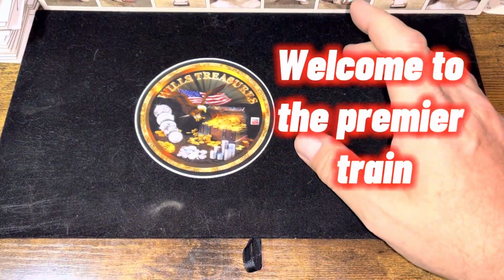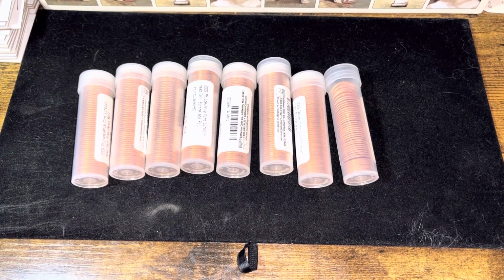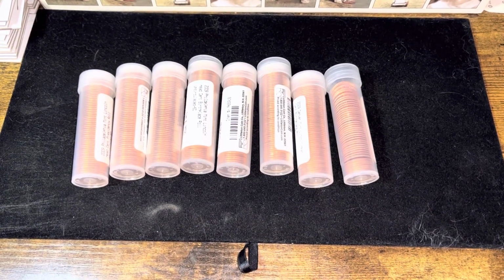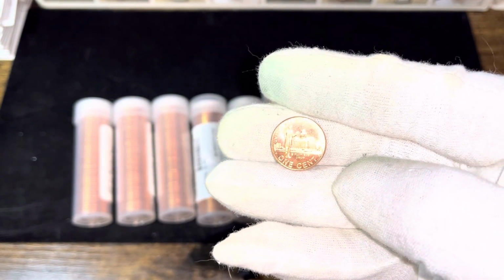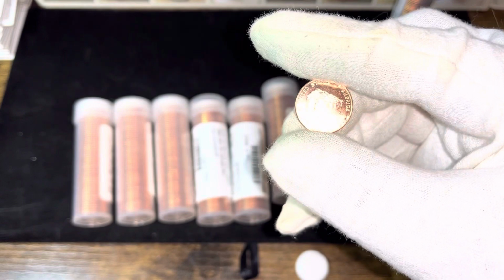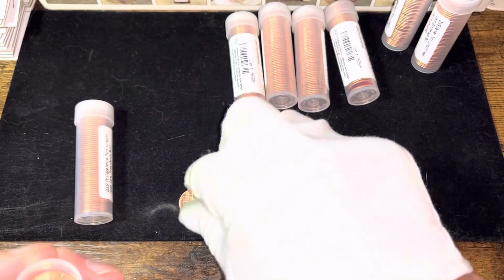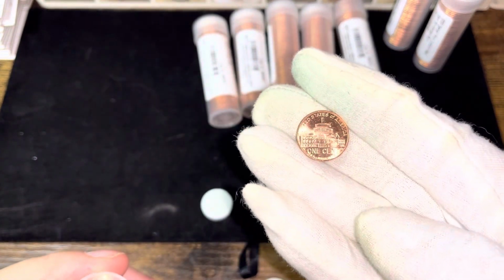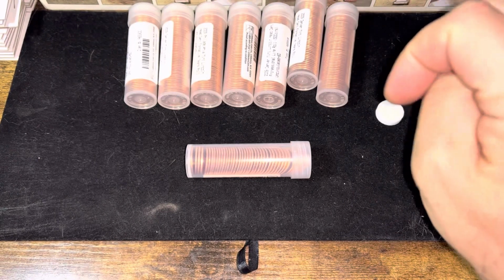2009 Lincoln Pennies. Why you should be collecting them.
2009 Lincoln penny. Why you should be collecting them.